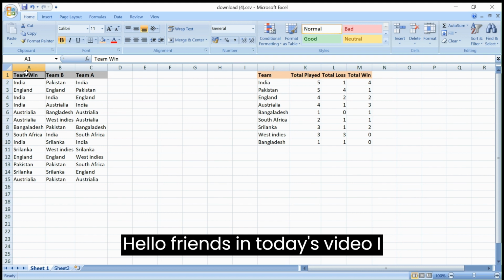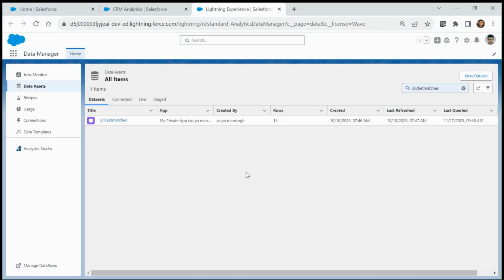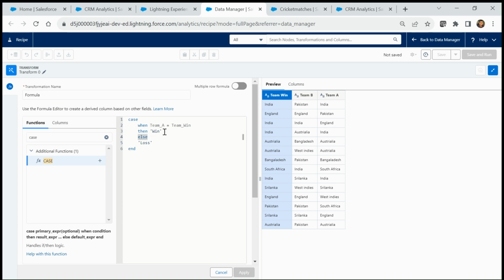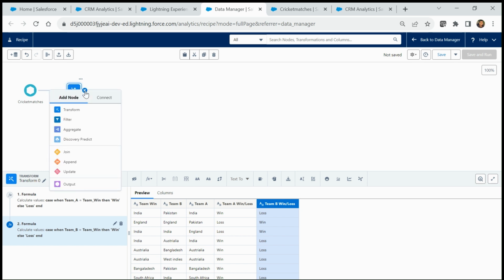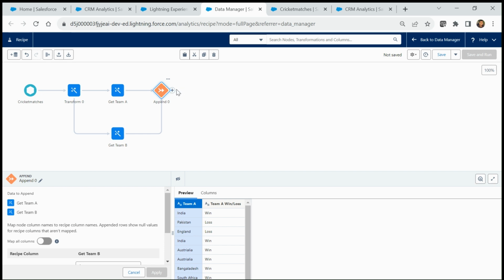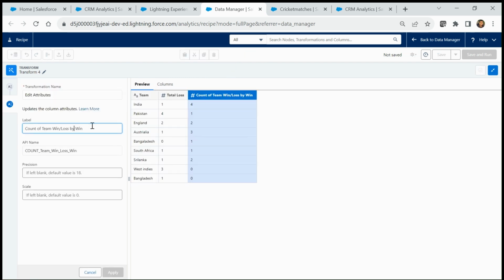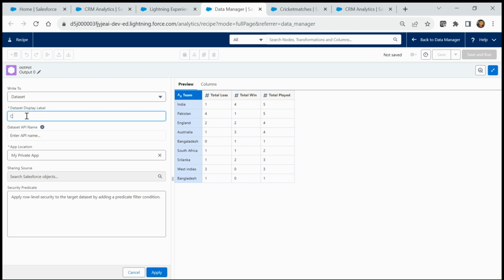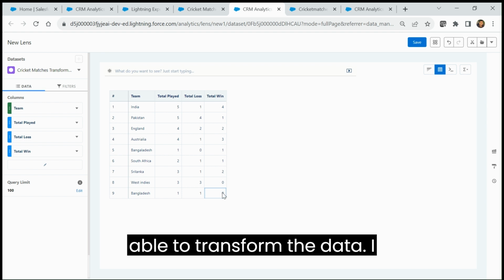CRMA Salesforce Receipe : Cricket match leaderboard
ETL transformation. Aggregation and dimention reduction. Data analytics using Salesforce CRMA (Tableau CRM) in cricket tournament.